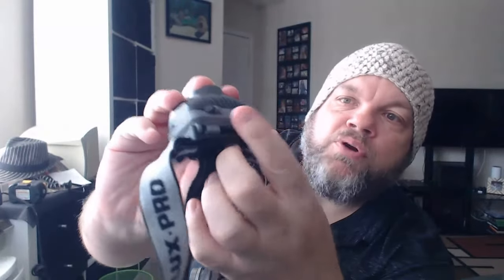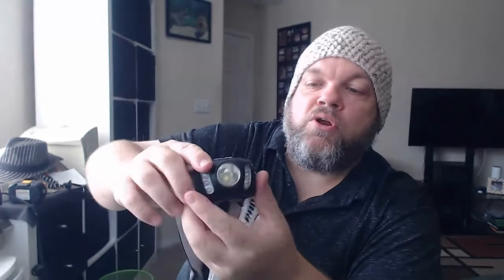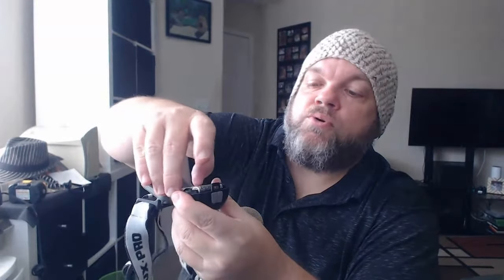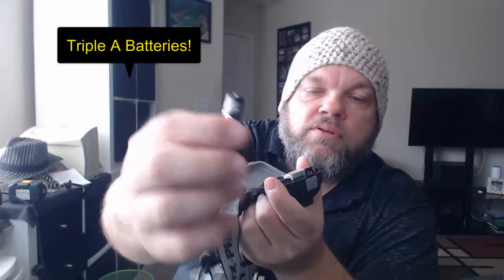How Change Batteries Any HEADLAMP LuxPro Energizer Gearlight EverBrite Ozark Trail Foxelli Mossy LED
Quick video showing you how to change the batteries on any LED Head Lamp and what kind of batteries they use.